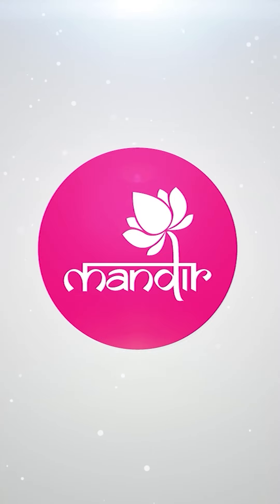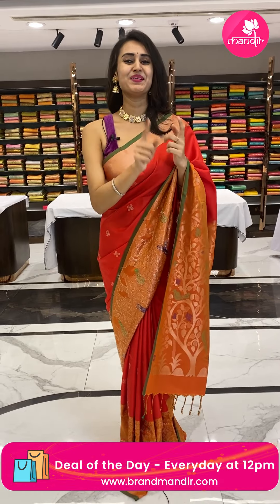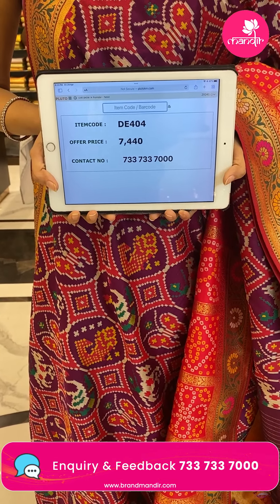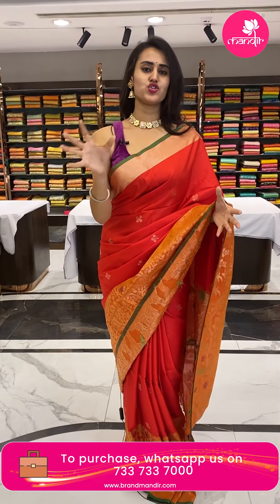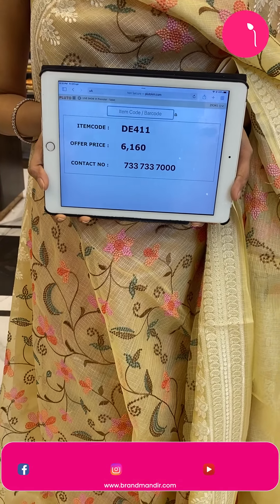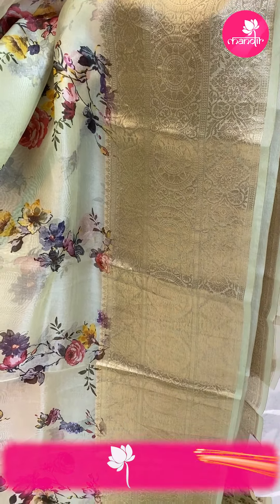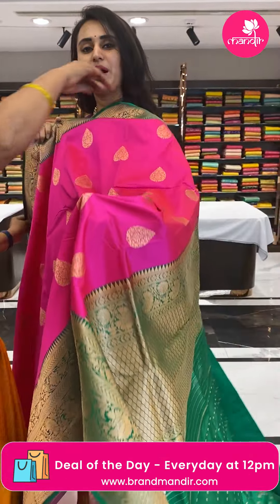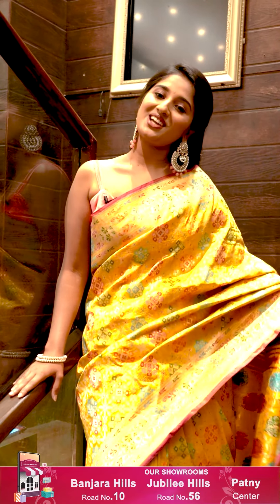Budget Fancy Sarees at Weavers Price FOR 24Hours Only | Brand Mandir Sarees LIVE